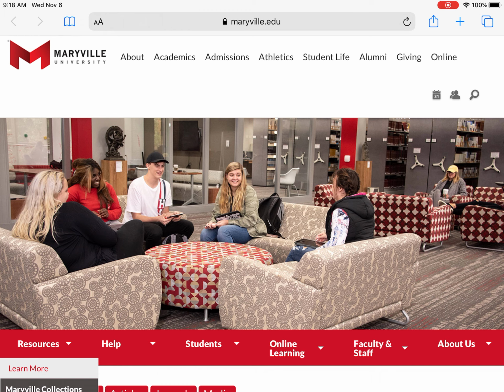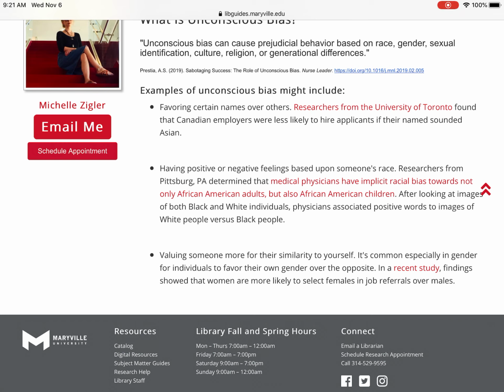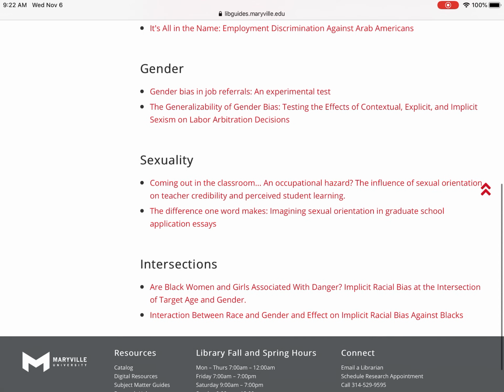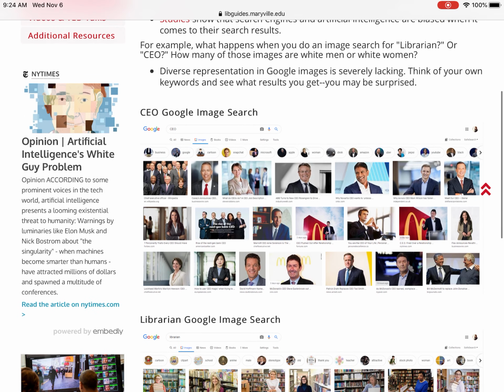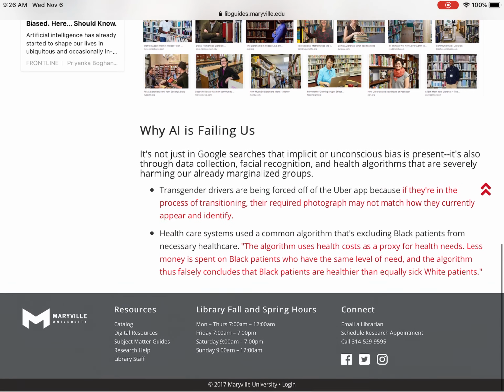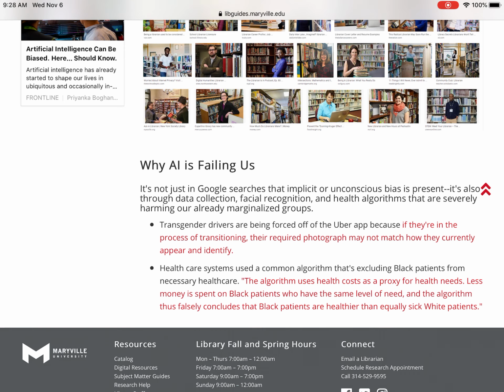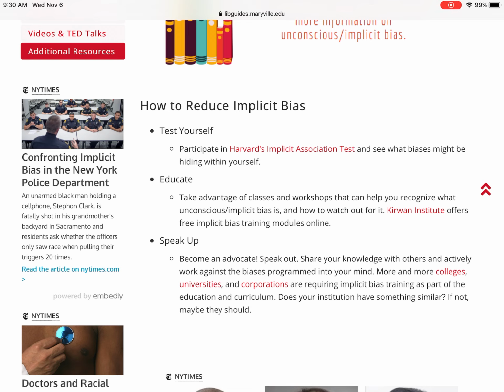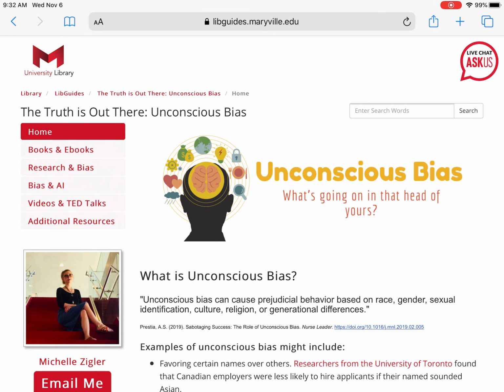The Truth is Out There: Unconscious Bias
This is the November 6th installment of the 2019 series, The Truth is Out There. Join us every Wednesday at 4PM at Maryville University Library to learn more!